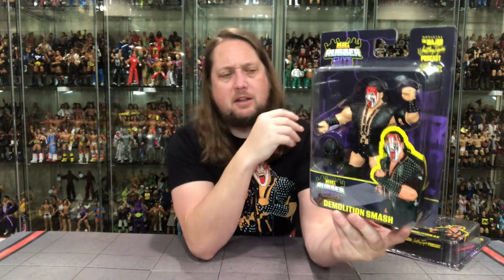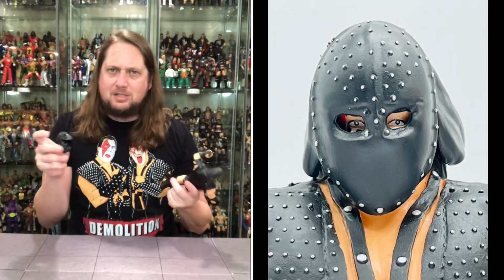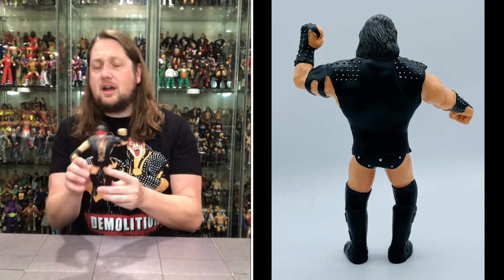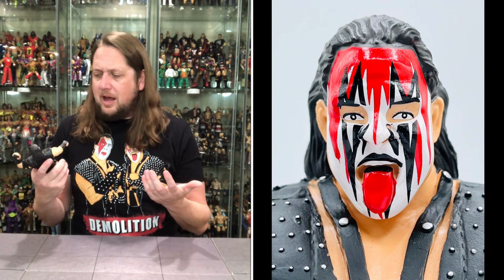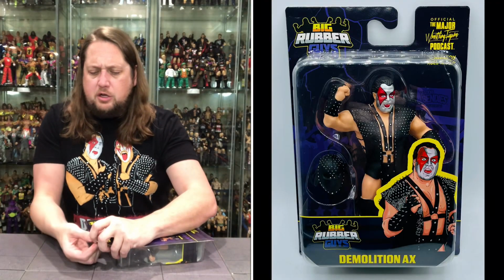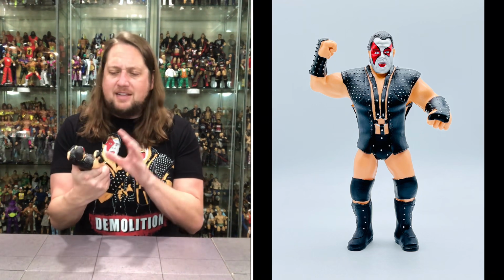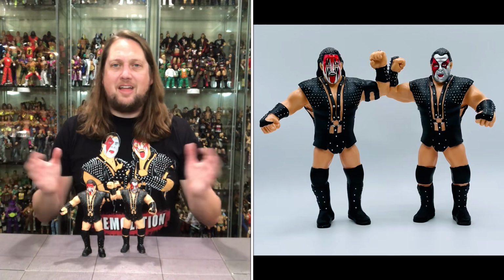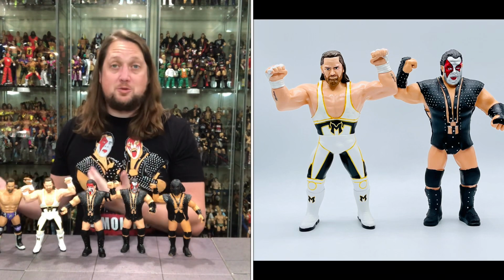Demolition Big Rubber Guys Unboxing & Review! A Travesty Finally Fixed!